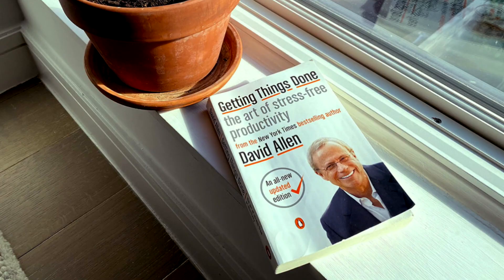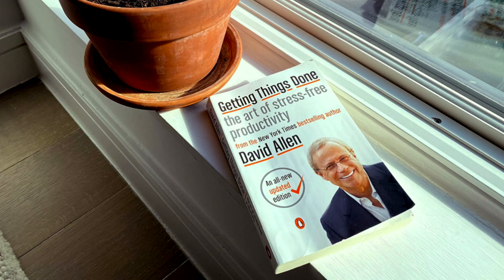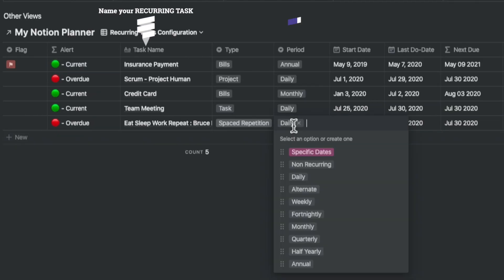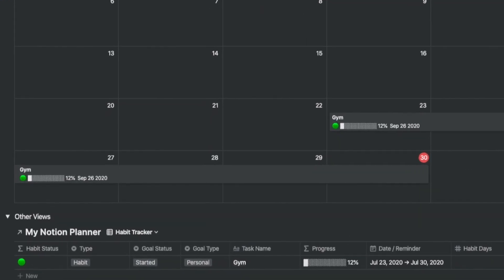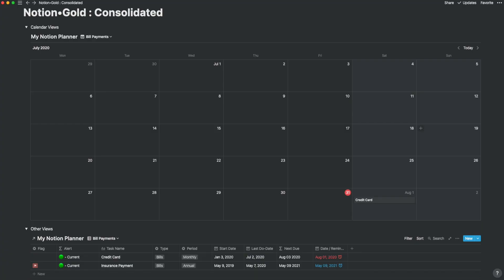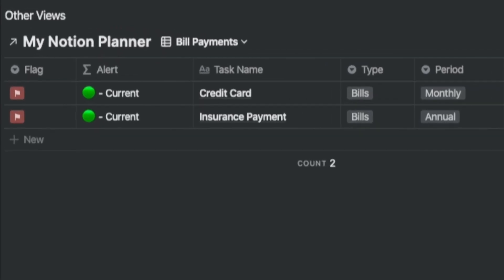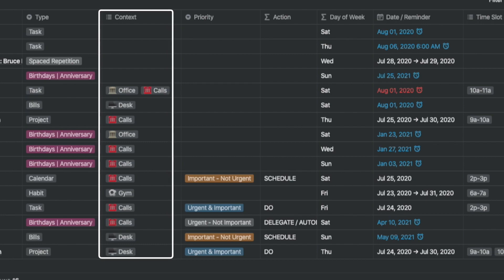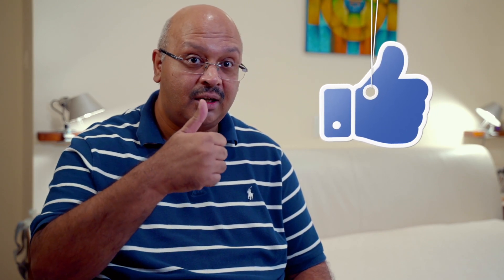Notion • Gold : How to use the Ultimate GTD System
I have spent months!! refining this GTD template, and now its ready !!! . This is my first Notion • Gold - Premium Template. ( This has been revised to V2.0 , links below )

We accept Paypal, all Major Credit Cards and Apple Pay as payment methods.

Don't forget to see my website for other templates. I am working on it practically every day !! :
⌬ What's Notion • Gold ?

1. Really Premium Templates
2. Sold individually at Affordable Prices
3. Backed by proven ideas that work, incorporating solutions to specific challenges
5. Simple Copy and Use
6.Regular Updates
7.Version Control
8.Instructions to Transition your Data from existing Notion Database
9.Free 15 Minute Zoom call to clarify within 15 days of purchase
10.Be informed of New Updates
⌬ What does "The Ultimate GTD Template" do ?
(Top 12 Marquee Features)

1. All the features are in one Database !
2. Uses David Allens GTD Method with the Eisenhower Prioritisation Matrix
3. Perpetual Recurring Tasks including scheduling future Recurring Tasks - I have significantly enhanced this formula !! from my earlier template.
4. A Calendar for tracking your Appointments with Time Slots
5. A Habit Tracker to keep up with your habits.
6. Time Blocking
7. Track Birthdays, Anniversaries and Work Anniversaries perpetually to wish your family and friends
8. A Today, Week and a Month View
9.Keep Track of Projects Tasks
10. Possibility to Flag off Tasks for doing the "One Thing" you must get done during the day
11. Combines multiple Calendar Views , Table and Kanban (Board) Views
12. Ability to create Spaced Repetition for Study or Work !!!